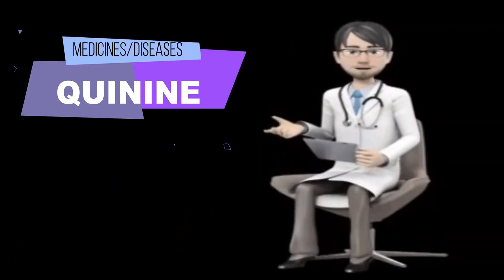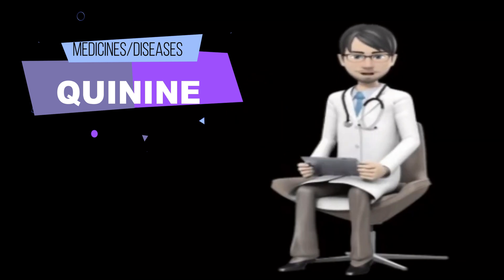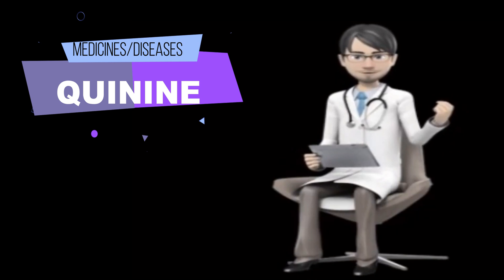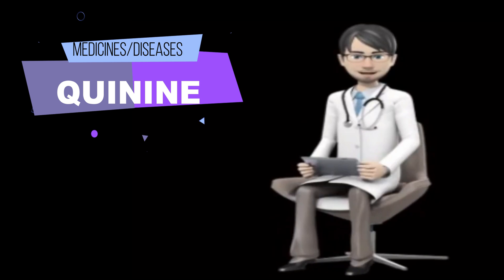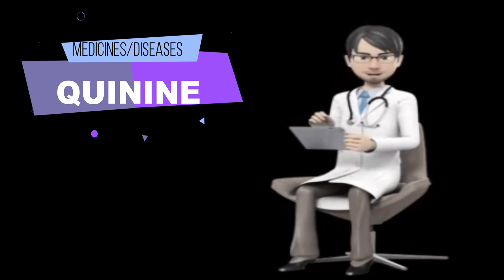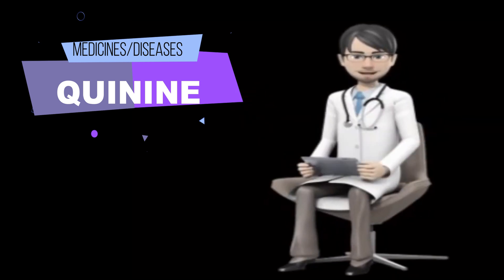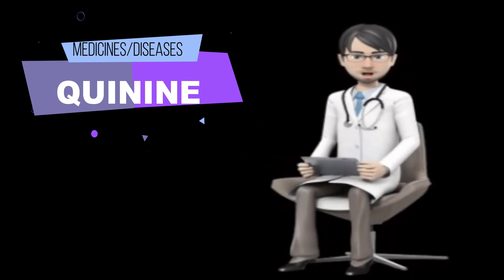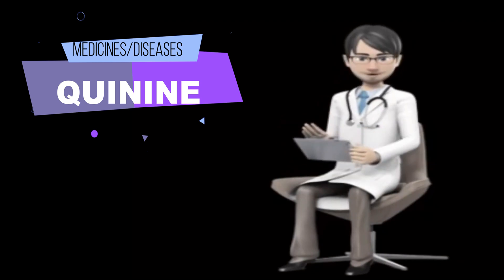QUININE, quinine sulphate, quinine uses, quinine side effects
What is quinine and what is quinine used for?

Quinine is used alone or with other medications to treat malaria (a serious or life-threatening illness that is spread by mosquitos in certain parts of the world).  Quinine should not be used to prevent malaria.  Quinine is in a class of medications called antimalarials.  It works by killing the organisms that cause malaria.

How to use quinine?

Quinine comes as a capsule to take by mouth.  It usually is taken with food three times a day (every 8 hours) for 3 to 7 days.  Take quinine at around the same times every day.  Follow the directions on your prescription label carefully,  and ask your doctor or pharmacist to explain any part you do not understand.  Take quinine exactly as directed.  Do not take more or less of it or take it more often than prescribed by your doctor.

Swallow the capsules whole; do not open,  chew,  or crush them.  Quinine has a bitter taste.

You should begin to feel better during the first 1-2 days of your treatment.  Call your doctor if your symptoms do not improve or if they get worse.  Also call your doctor if you have a fever soon after you finish your treatment.  This could be a sign that you are experiencing a second episode of malaria.

Take quinine until you finish the prescription,  even if you feel better.  If you stop taking quinine too soon or if you skip doses,  your infection may not be completely treated and the organisms may become resistant to antimalarials.

Other uses for this medicine.

Quinine is also sometimes used to treat babesiosis (a serious or life-threatening illness that is transmitted from animals to humans by ticks).  Talk to your doctor about the risks of using this medication for your condition.

What special dietary instructions should I follow?

Unless your doctor tells you otherwise,  continue your normal diet.

Take the missed dose as soon as you remember it.  However,  if it has been more than 4 hours since the time you should have taken the missed dose,  skip the missed dose and continue your regular dosing schedule.  Do not take a double dose to make up for a missed one.

What side effects can quinine cause?

This medication may cause low blood sugar.  You should know the symptoms of low blood sugar and what to do if you develop these symptoms.
Quinine may cause side effects.  Tell your doctor if any of these symptoms are severe or do not go away:

nausea.
restlessness.
difficulty hearing or ringing in the ears.
confusion.
nervousness.